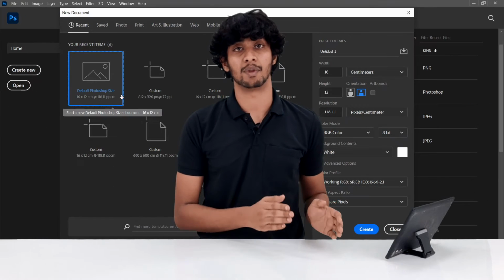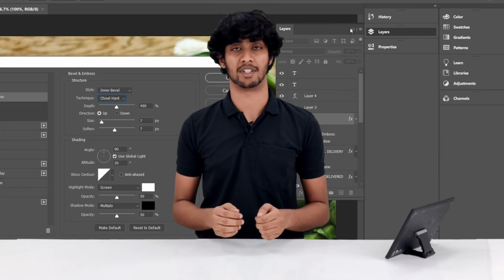Adobe Photoshop | Ed-En.Pro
Creative Photo Editing Course from Ed-En.Pro will help you to edit and make images look more creative and appealing.